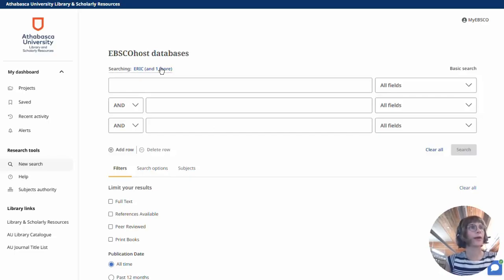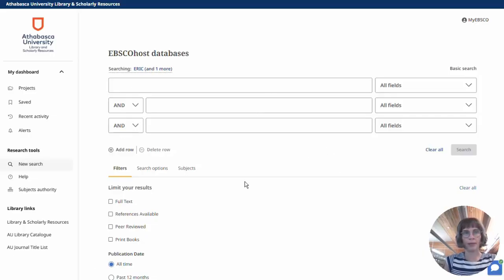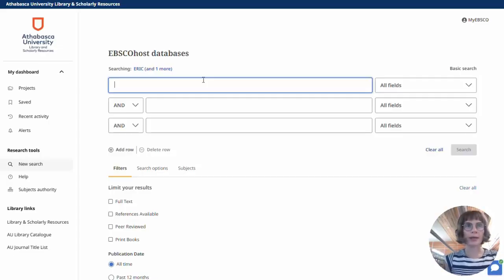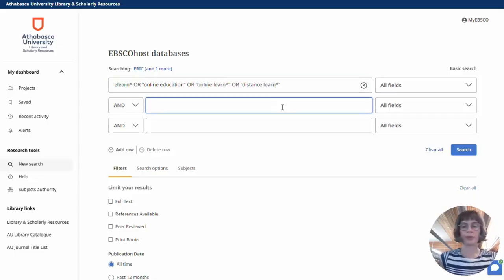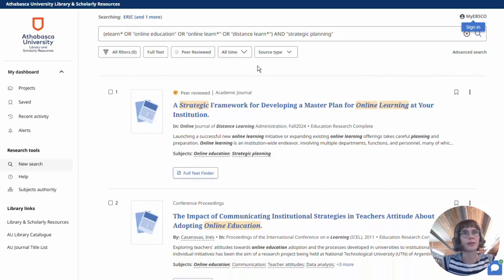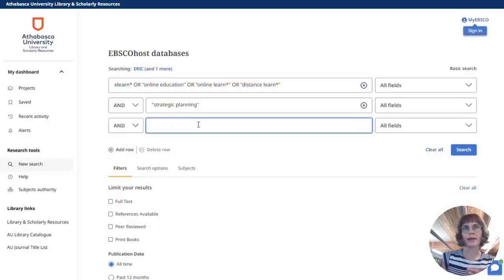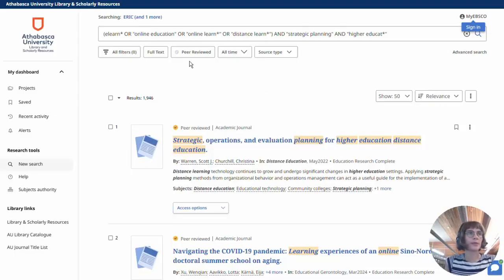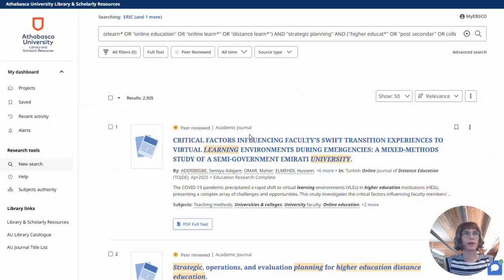Beginning a search in ERIC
This search will cover how to get started searching in ERIC.